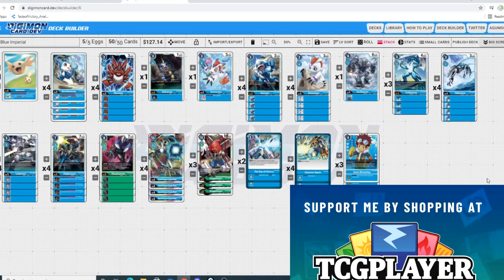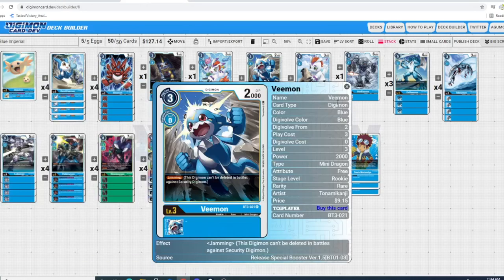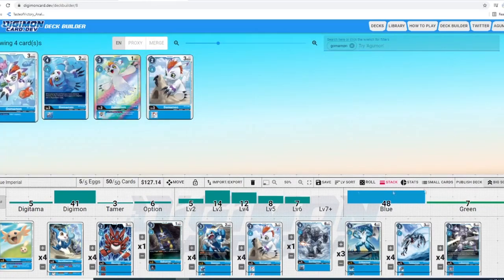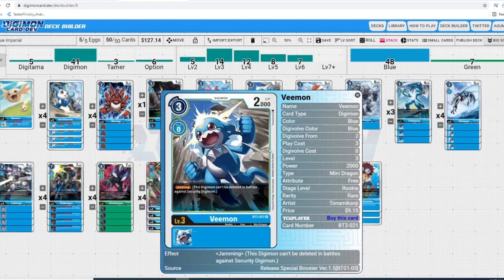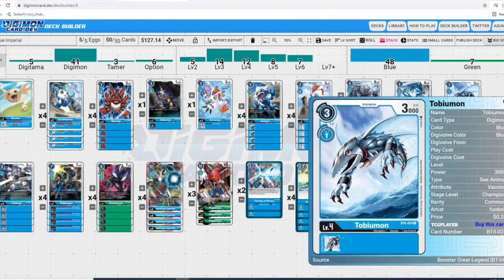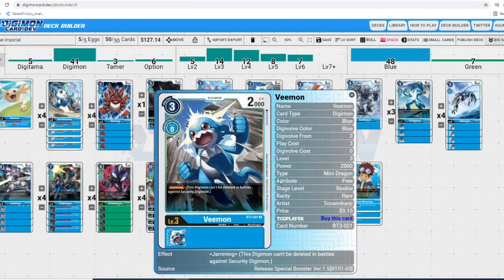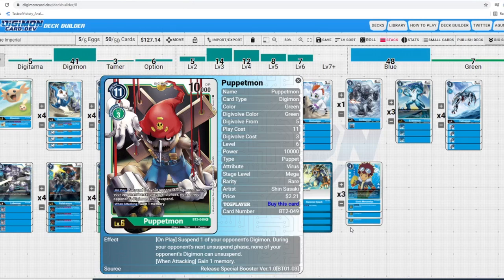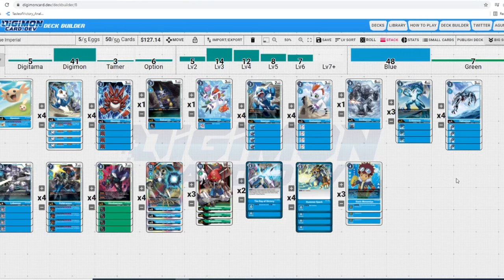Digimon TCG: BT4 BUDGET Blue Imperialdramon Deck Profile (English BT4 Great Legend)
DECK LIST:
// Digimon DeckList

1 Upamon                       BT1-003
4 Elecmon                      BT1-028
1 Gabumon                      BT1-029
1 Gomamon                      BT1-030
1 Gorillamon                   BT1-037
3 Puppetmon                    BT2-049
2 The Ray of Victory           BT2-096
4 DemiVeemon                   BT3-002
4 Veemon                       BT3-021
3 ExVeemon                     BT3-025
4 Paildramon                   BT3-027
4 Imperialdramon Dragon Mode   BT3-031
4 Dinobeemon                   BT3-055
3 Davis Motomiya               BT3-093
4 Tobiumon                     BT4-024
4 Lobomon                      BT4-025
4 Gomamon                       ST2-02
4 Hammer Spark                  ST2-13